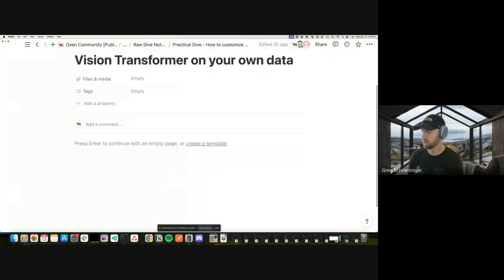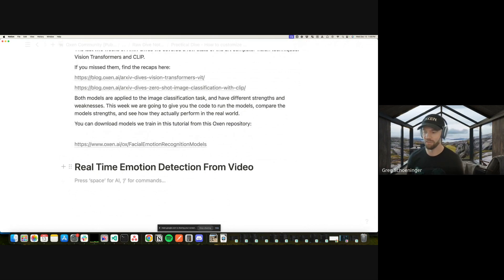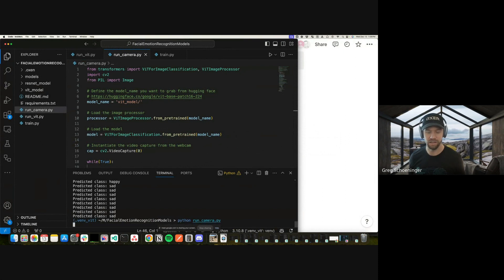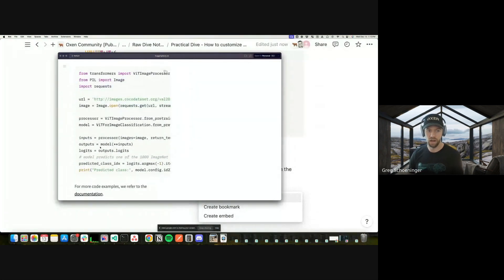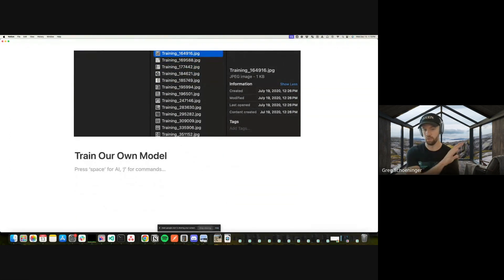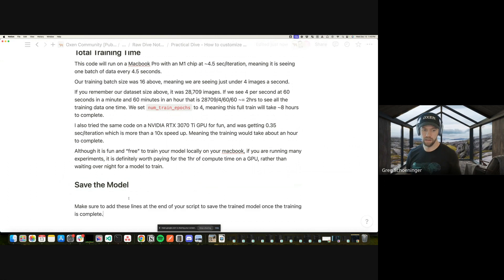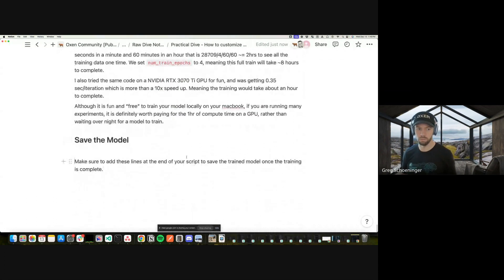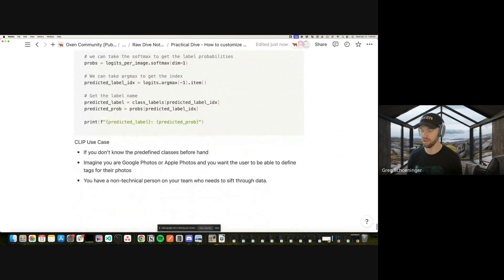How to train a Vision Transformer (ViT) for real time image classification - Practical ML Dives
Welcome to Practical ML Dives, a series spin off of Arxiv Dives.

This week we cover how to train a Vision Transformer (ViT) on your own data for real time emotion classification on video. We also compare it to CLIP for zero shot classification.

In Arxiv Dives, we cover state of the art research papers, and dive into the gnitty gritty details of how AI models work. From the math to the data to the model architecture, we cover it all.

Practical ML Dives is meant to be a compliment to the paper deep dives. We will be taking the models we read about on Fridays, and implementing them in real, running code on Wednesdays. Hopefully this cements the concepts in our brains, and sparks ideas of what we can practically build with the technology as it stands today.